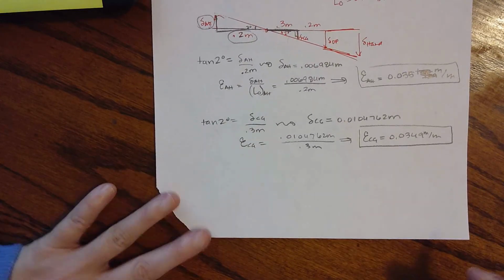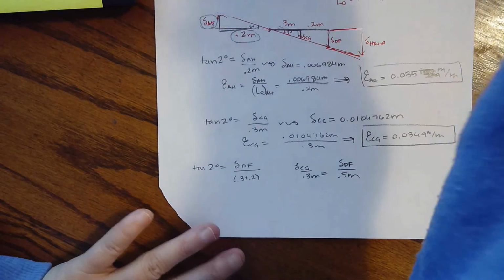ENSC 2143 Sections 2 1 2 2 Example 3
Strain: Normal